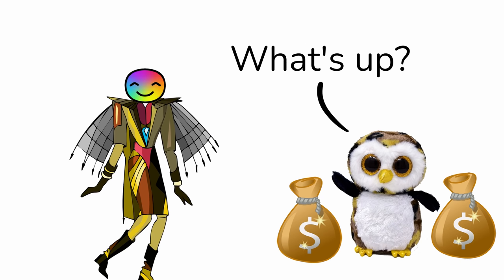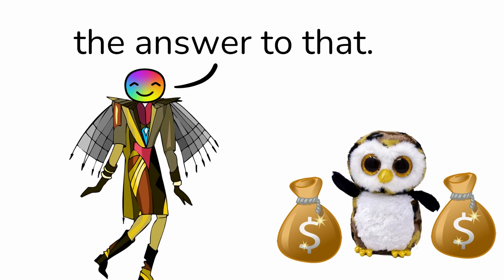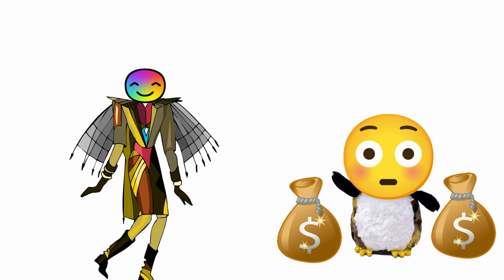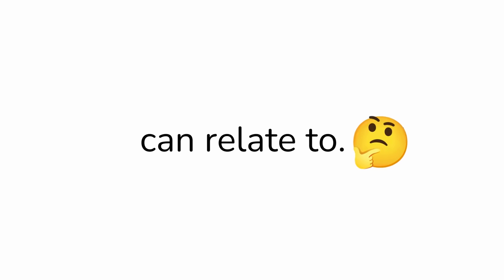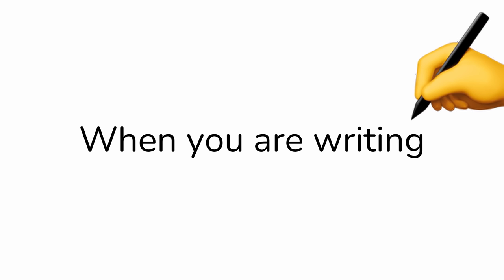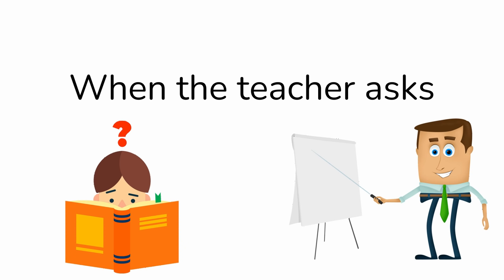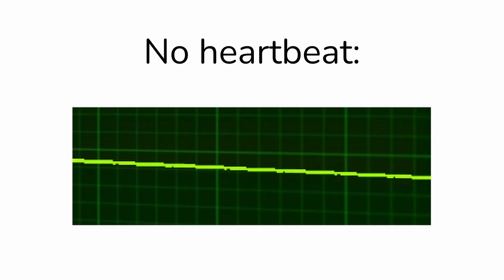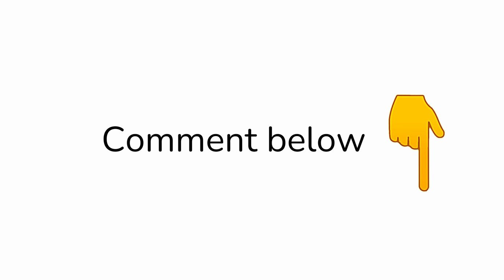Only teenage kids can understand this video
Only teenage kids can understand this video. Can you relate to this video? Then maybe you are a teenager.

Textures and running animantion:
Among Us By Innersloth
Texture By Innersloth